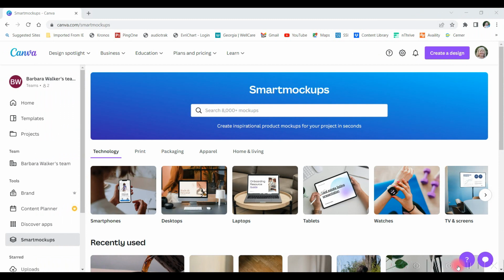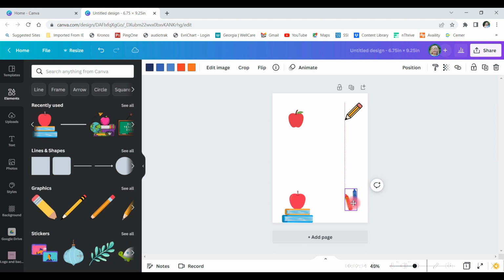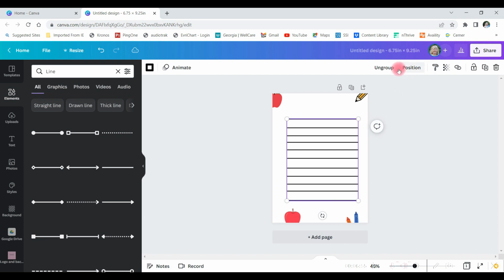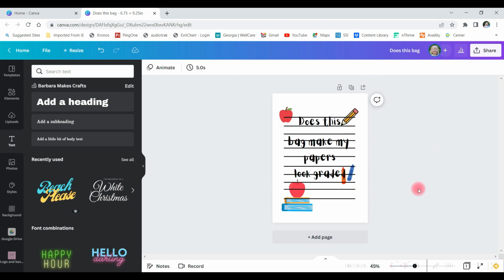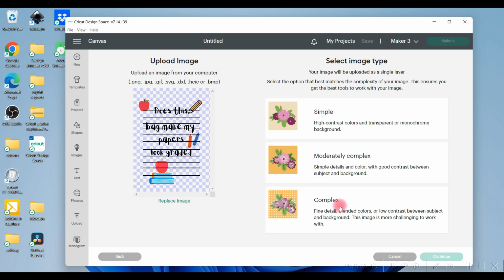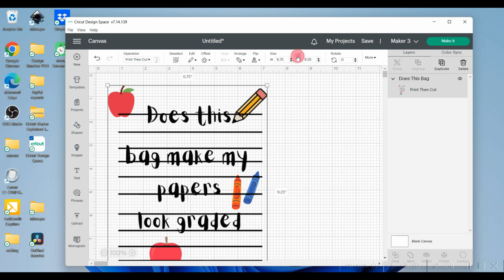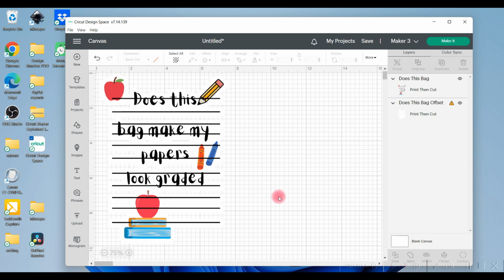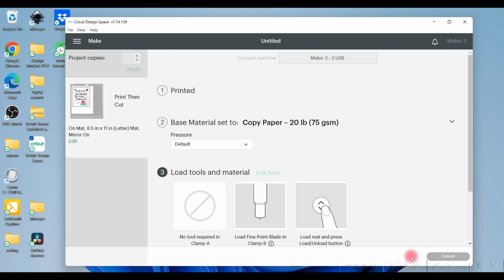Create Your Own Designs Using Canva | How to Use Canva | Crafts for Cricut | Canva Design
In this video I will be showing you how to create a design using Canva software. You can design in Canva completely free, although they have a paid subscription that unlocks more features. For this design, I will be using free elements.

Materials used

Canva.com

Cricut machine

12x12 cutting mat

Printable heat transfer vinyl (this is not the one used in the video, but it's my favorite. I didn't like the one I used for the video)

Cricut Easy Press 2

Cricut tote

 00:00 Introduction
00:11 Intro
01:55 Canva design
06:56 Cricut Design Space
12:01 Printing and cutting
13:23 Applying design to tote
14:51 Ending

As I'm on my way to reach 2000 subscribers here on YouTube..
I'm looking forward to give 1 lucky subscriber by the end of September 2022 a 50$ Amazon gift card perfect for shopping to prepare for the upcoming holidays!.
2. Like atleast 3 of my youtube videos.
That's all!

Share to your friends now!

Etsy Store

designing in canva,
graphic designing in canva,
logo designing in canva,
poster designing in canva,
t shirt designing in canva,
designing book covers in canva,
designing tumblers in canva,
designing a planner in canva,
designing your poster in canva,
how to design in canva app,
designing a logo in canva,
designing a flyer in canva,
designer canvas bag,
logo designing for beginners in canva,
designing cards in canva,
designing in canva design,
designing in canva desktop,
designing in canva design space,
how to do graphic designing in canva,
how to design in canva for sublimation,
designing in canva help,
designing in canva how to,
designing in canva in canva,
designing in canva instagram,
designing in canva keyword research,
designing in canva keywords,
designing in canva media kit,
designing in canva mobile,
designing on canva,
how to create design in canva,
logo design in canva pro,
designing canva templates,
design canva tutorial,
designer canvas tote bag,
designer canvas tote,
designing a shirt on canva,
designing using canva,
using canva for graphic design